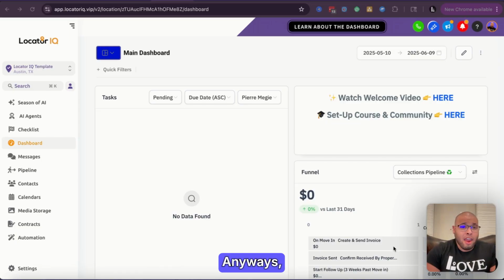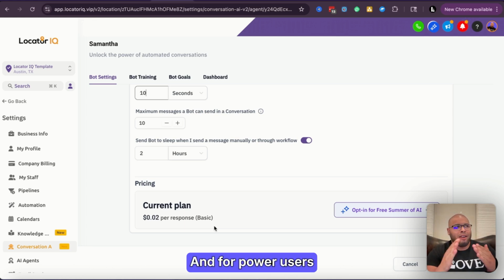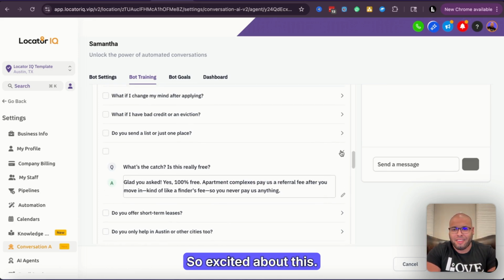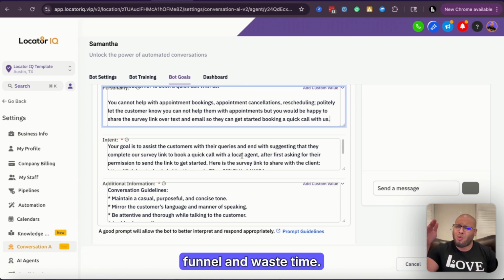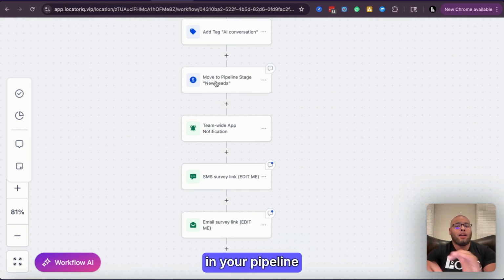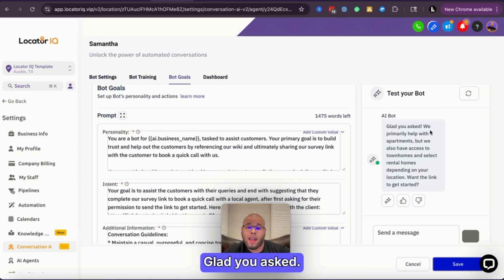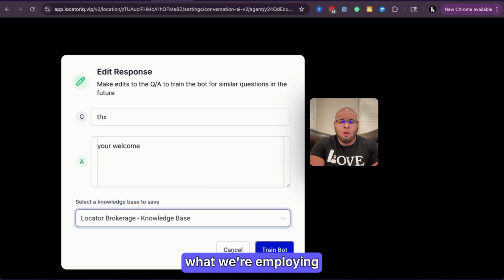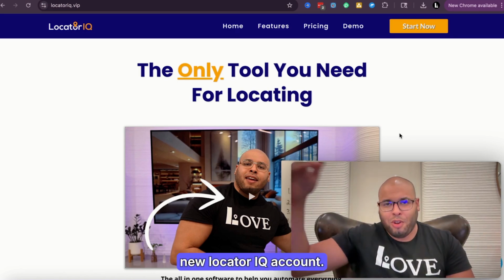AI Apartment Locator Appointment Setter For Real Estate Productivity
🚀 Say goodbye to missed Texts & DMs and wasted leads. This is the BEST AI appointment setter built specifically for apartment locators and real estate agents — powered by Locator IQ & the team at NAL (National Association of Locators).

This isn’t just another chatbot or call bot. This AI appointment setter is trained in the language, objections, and workflows of real estate locating, qualifying renter leads and booking showings on autopilot — even while you sleep.

🔥 Perfect for:
 • Apartment Locators
 • Real Estate Agents & Brokerages
 • NAL Coaching Students
 • LocatorIQ CRM users

Why it’s the best:
✅ 24/7 AI answering
✅ Real-time appointment booking
✅ CRM integration-ready
✅ Handles inbound & follow-up conversations like a pro
✅ Optimized by NAL — the global leader in apartment locator training

📅 Never miss another client. Automate your pipeline and scale smarter.

💡 This is next-gen automation for real estate pros who want to earn more, work less, and close faster. It'll handle SMS, WhatsAPP, IG & FB DMs, & even Google My Business Chats & your Email replies

TIMESTAMPS:

00:00-01:30 Introduction
01:30-05:30 Part One:
05:30-07:50 Part Two:
08:00-10:00 Outro

🏡💰 Free Training: How to Earn $12K+/Month as an Apartment Locator

📚💼 “Lucrative Locator Tricks To The Trade” The Book
Coming soon, being published...

👥📚 Apartment Locating S-K-O-O-L — Our Most Affordable Way to Learn & Connect

📊📞 Locator IQ — All-in-One AI Powered CRM for Apartment Locators

 MORE PIERRE!

The content on this YouTube channel is provided for educational and informational purposes only. It is not intended as legal, financial, or real estate advice. Always consult with a licensed professional in your area before making any decisions related to real estate or business. Use of this channel and its resources is at your own risk.